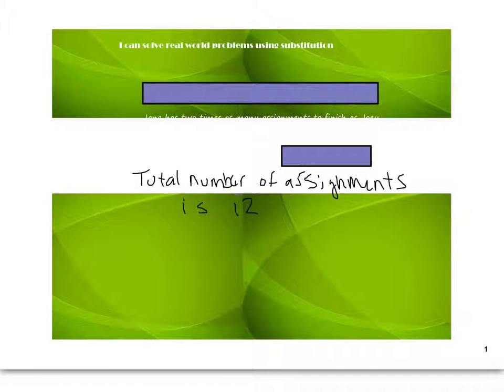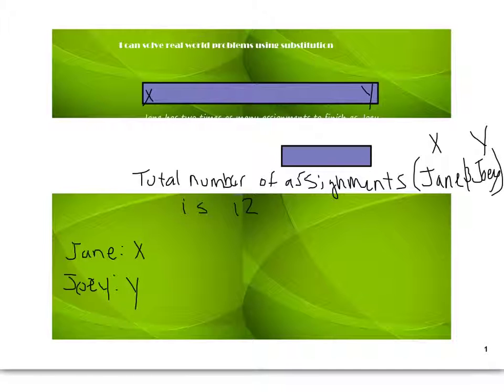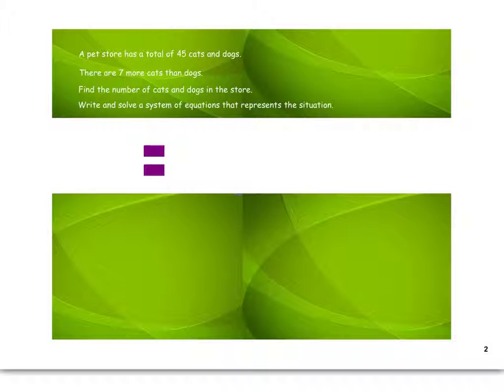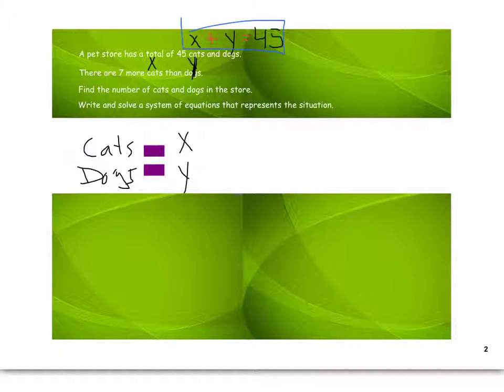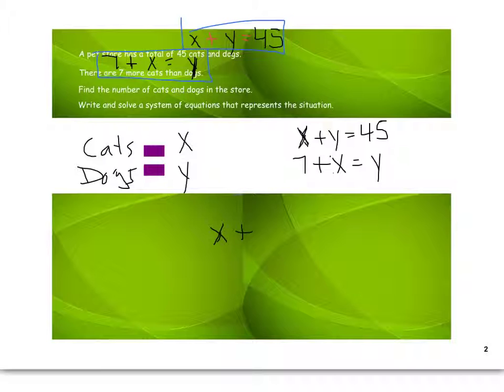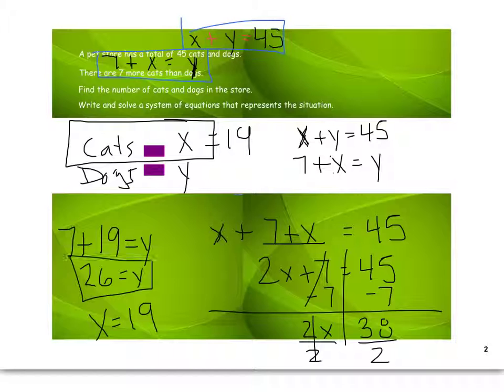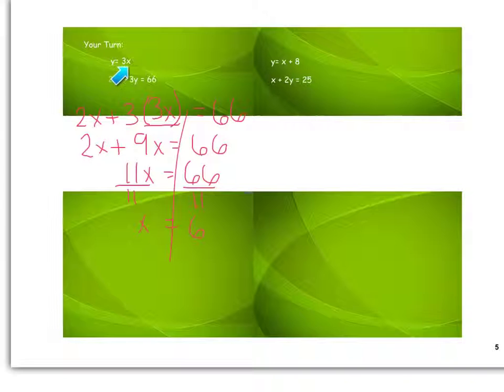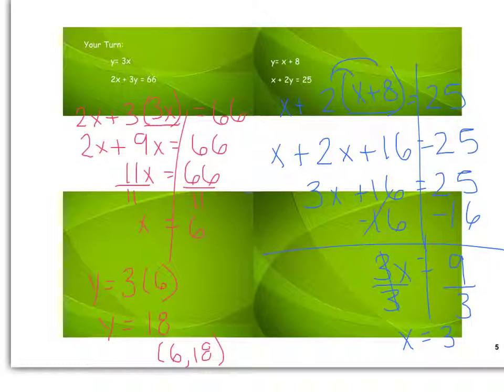Substitution day 3